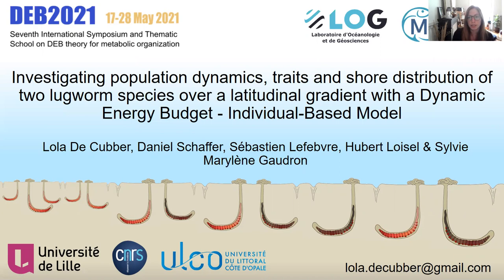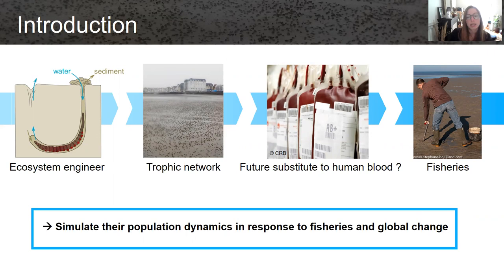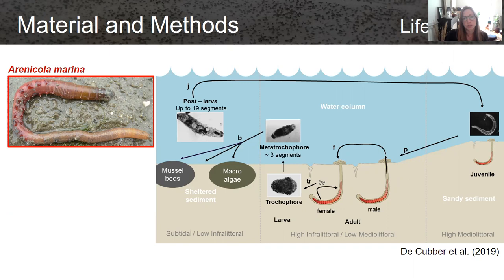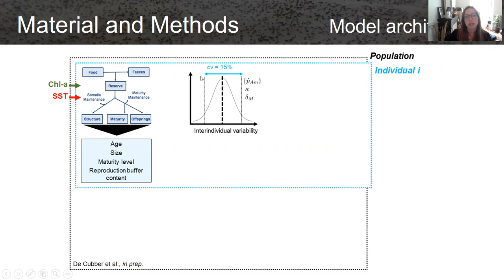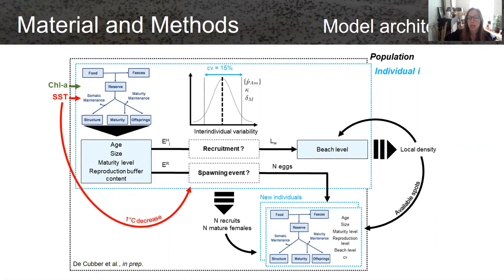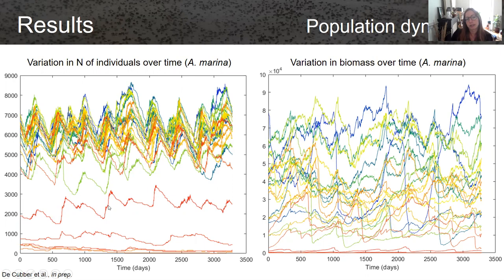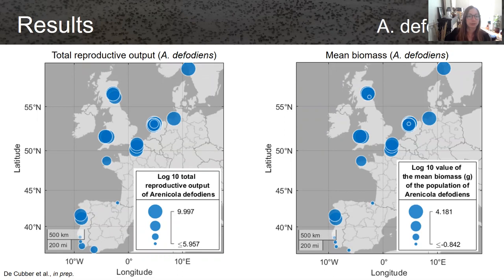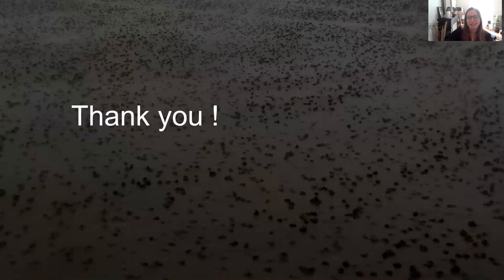DEB2021 LDeCubber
Presentation by Lola De Cubber at the DEB2021 Symposium:

"Investigating population dynamics, traits and shore distribution of two sympatric lugworm species over a latitudinal gradient with a Dynamic Energy Budget - Individual-Based Model"